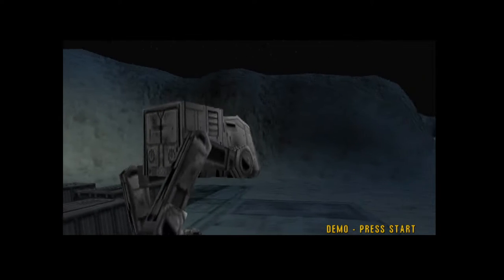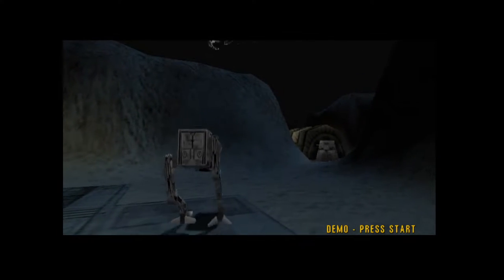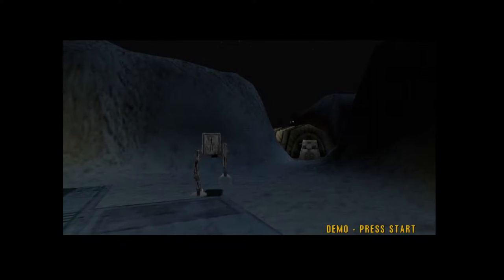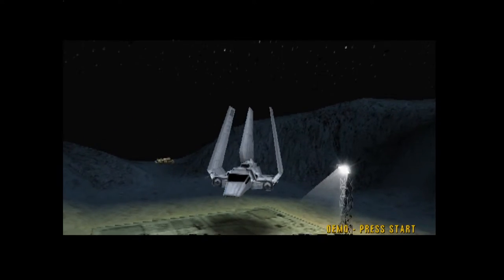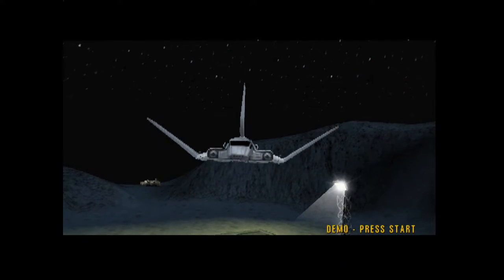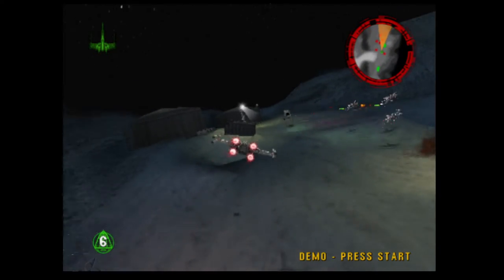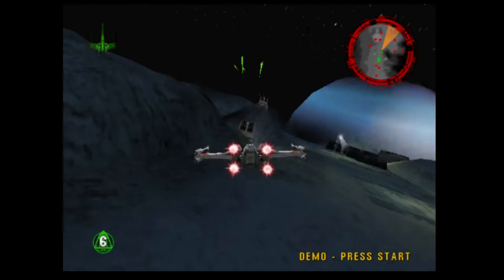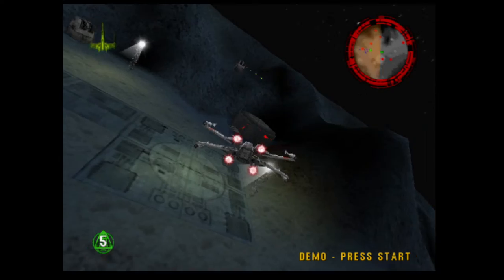Star Wars Rogue Squadron on N64Digital by PixelFX - fw 2.0.0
This might be the smoothest output you can get in 1080p: motion adaptive de-interlacing, FXR on, deblur on, softer interpolation.